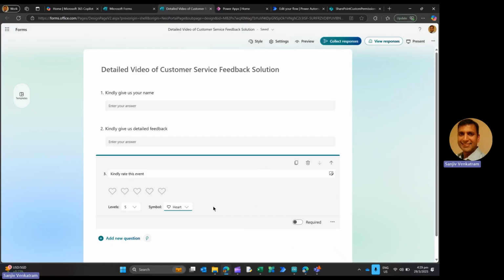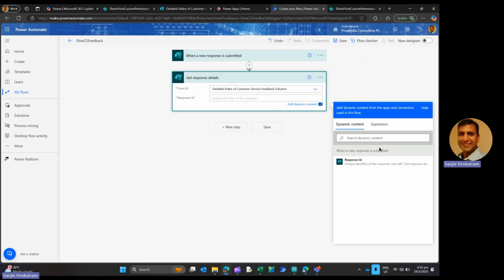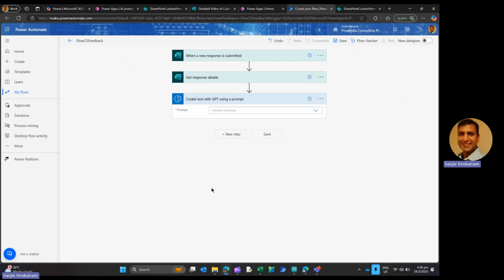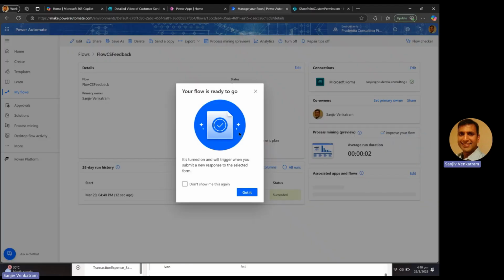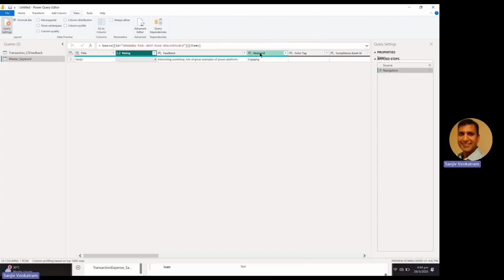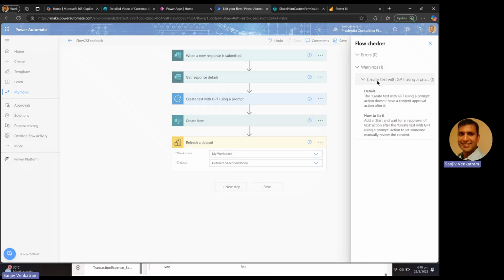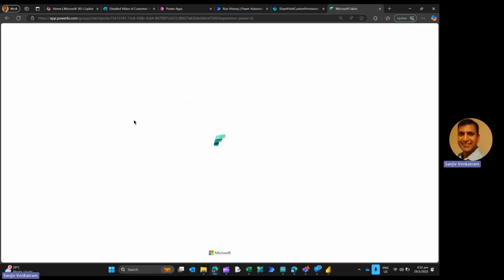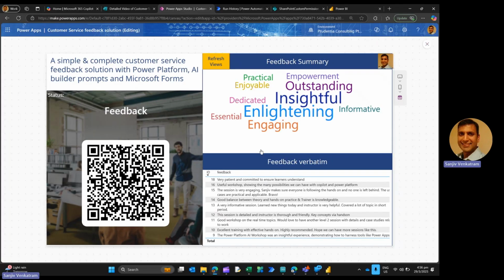Power platform, AI Prompts & Teams driven customer service feedback solution (end to end)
Greetings folks,

Here's a detailed walk through of creating an end to end customer service feedback capture solution using Microsoft Forms, Power Automate, SharePoint, AI builder Prompts and Power BI.

Kind regards,

Sanjiv